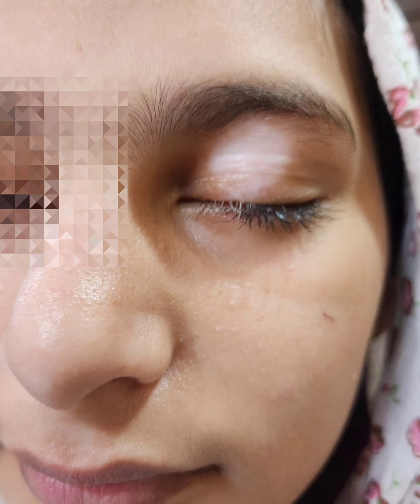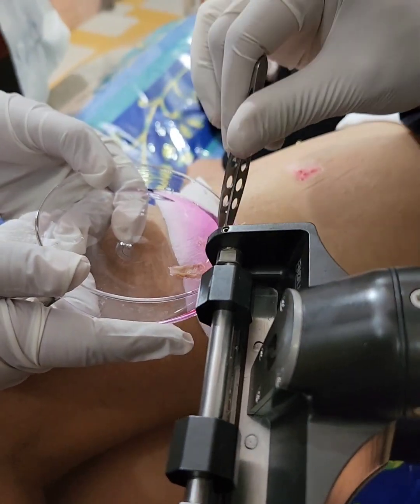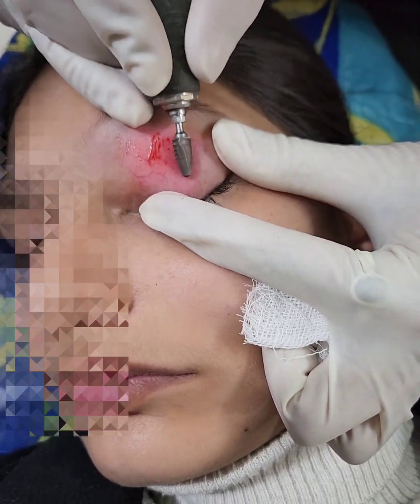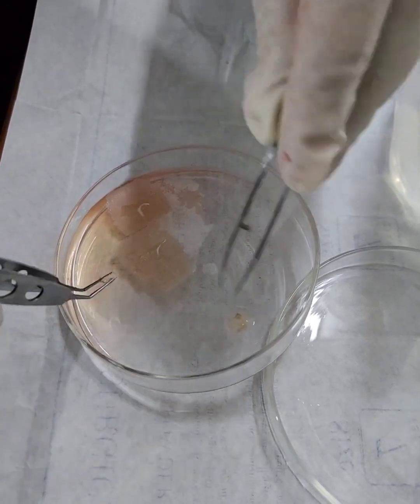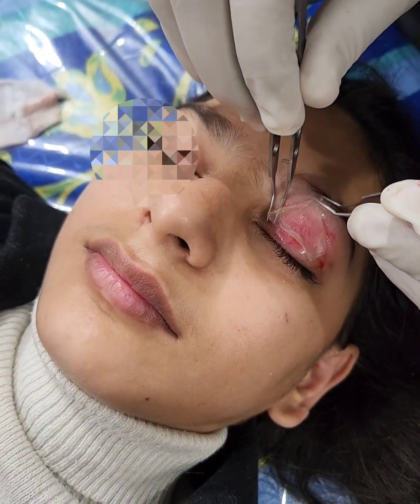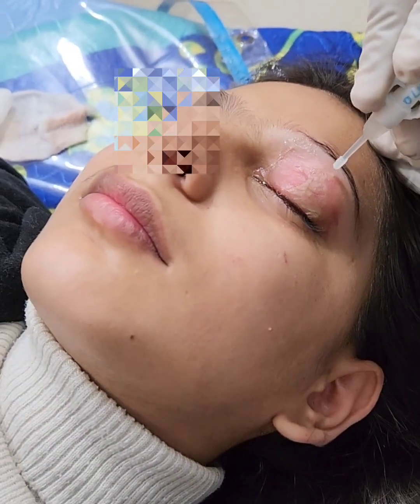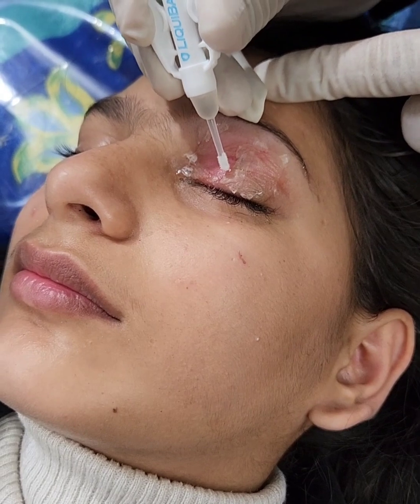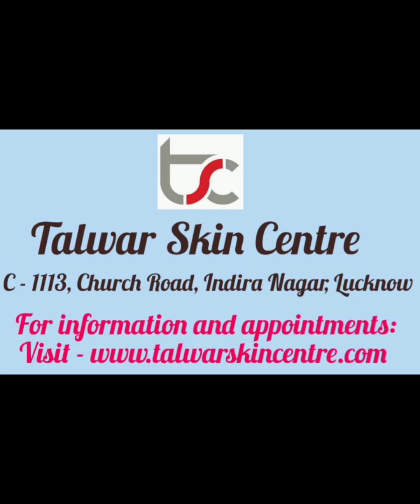Vitiligo surgery | Melanocyte Cell Suspension | Leucoderma treatment | Eyelid vitiligo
split thickness skin graft surgery for Vitiligo